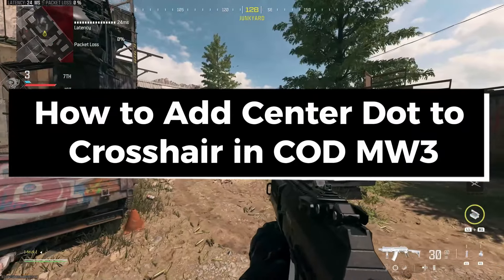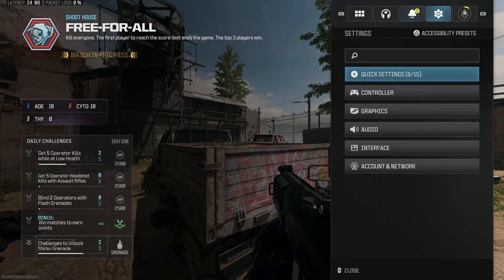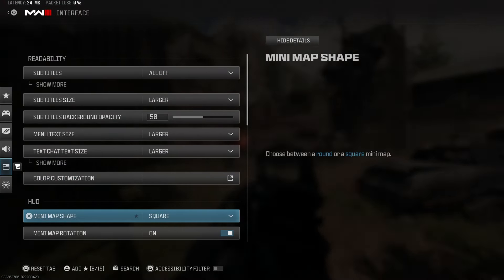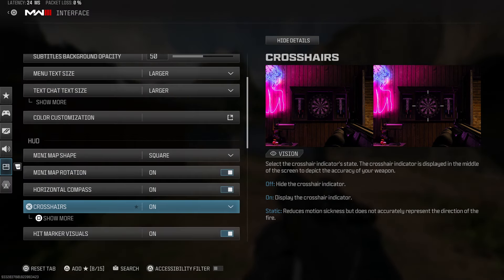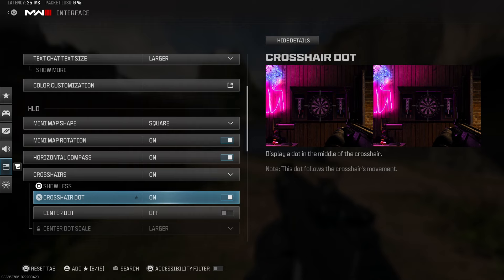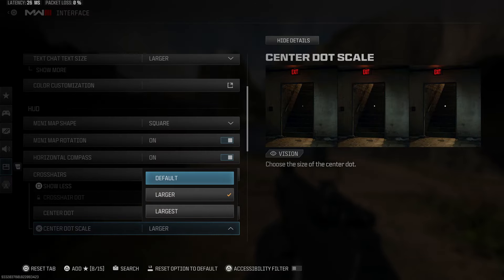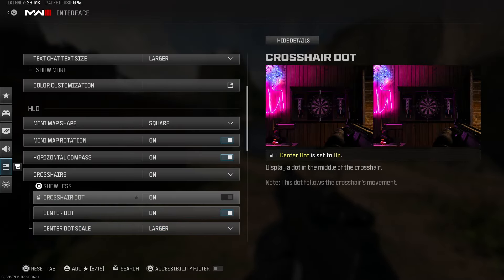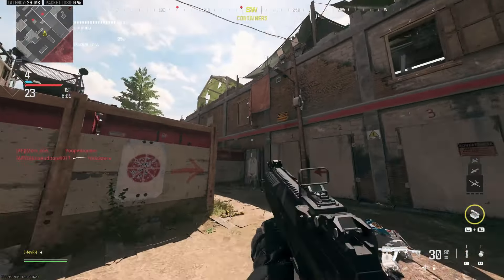How to Add Center Dot to Crosshair in COD MW3 (Fast Tutorial)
How to add center dot to crosshair in COD MW3? In this guide, I show you how to add a center dot to your crosshair in in Call of Duty Modern Warfare 3 or Warzone on PS4, PS5, Xbox Series X, Xbox Series S, Xbox One, and Steam on PC. Hope this helps!